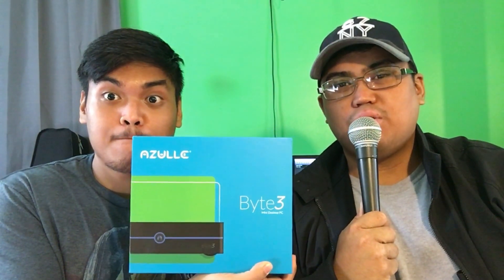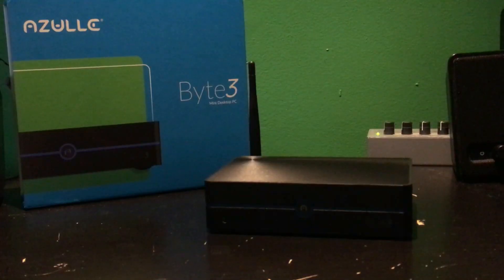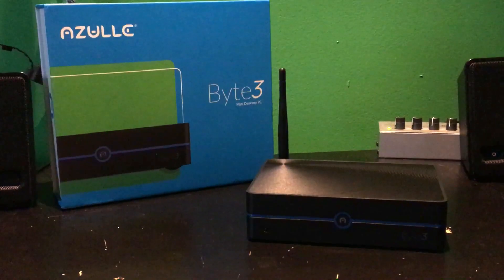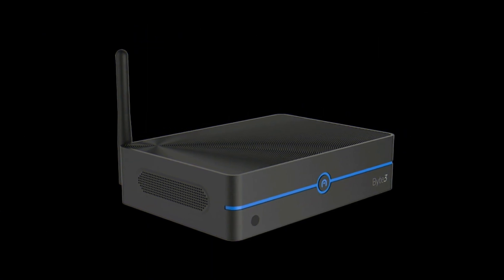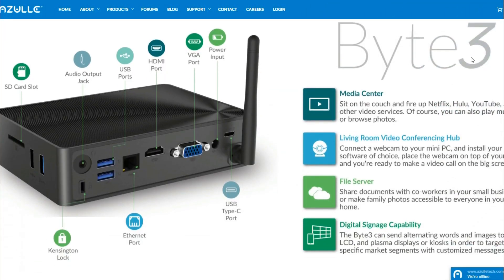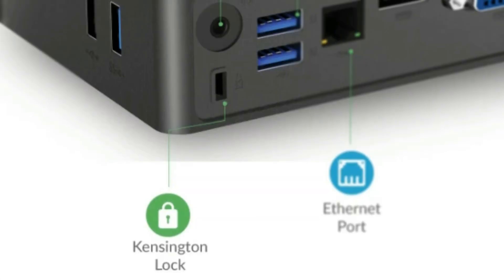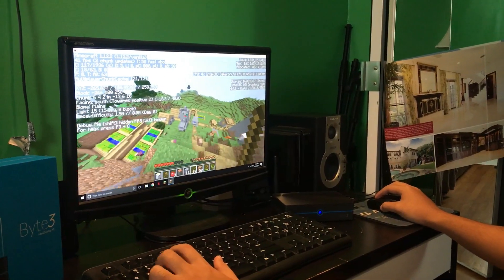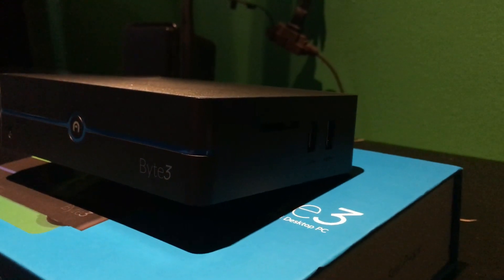NEW Azulle Byte 3 UNBOXING and REVIEW!! The Best Mini PC? // The Justice Clubhouse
This is our unboxing and review of the new Azulle Byte 3 Fanless Mini Desktop PC. Buy the Azulle Byte3 now!

Tech Specs:
The Byte3, Azulle's next generation fanless mini PC sports a Quad-core Intel Apollo Lake N3450 processor comes equipped with 4 GB of RAM and 32 GB of eMMC storage
The PC also comes with a high-performance storage option, the M.2 slot (AHCI-SATA) and a Micro SD card slot which accommodates up to 256 GB
The Byte 3 has 4 USB ports 2 (3.0), 1 (2.0) and 1 type C. Type C USB ports feature a new, smaller connector shape that is reversible and offers up to double the transfer speed of USB 3 at 10 Gbps
Equipped with dual band Wi-Fi and an Ethernet port (1 Gigabit) which offers reliable and consistent internet connection. Bluetooth 4.0 and a IR receiver. Remote control included
Use your Byte3 as home theater and stream Netflix, or YouTube to the big screen. Pre-installed with Windows 10 Pro (64-bit)

About the Azulle Byte 3:

Azulle’s Byte3 is designed to keep up with today’s ever-evolving mini-PC user and the multi-tasker that needs to get it all done – and done now. Azulle powers the Byte3 with a 64-bit Quad-Core Intel Apollo Lake processor making the Byte3 not only lighter but more powerful. Use the HDMI or VGA port to connect to a TV or monitor. With 4K at 60 FPS, you can stream Netflix, YouTube and Amazon Prime; or use Microsoft Office to complete any business, school, or leisure-time task. The Byte3 is the feather-weight champion of fast, functional, user-friendly and affordable technology. The Byte3 comes loaded with Windows 10 Pro operating system.
We are forever grateful for all the opportunities we have been blessed with and we want to thank you all for your endless support.

For those who don't know we are The Justice Clubhouse. We are two brothers ( occasionally a third ) who are super interested in all things comics , superheroes, entertainment , music & technology. We upload podcasts reviewing our favorite movies & TV shows including The Flash, Supergirl, Arrow, Legends of Tomorrow, for DCTV & DCEU ; Agents of Shield, the Defenders, Thor Ragnarok and everything else MCU. We do the occasional tech reviews and gameplays if we're up for it.

Our Podcast Setup Essentials.